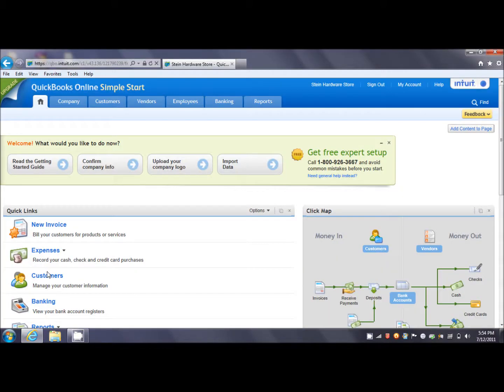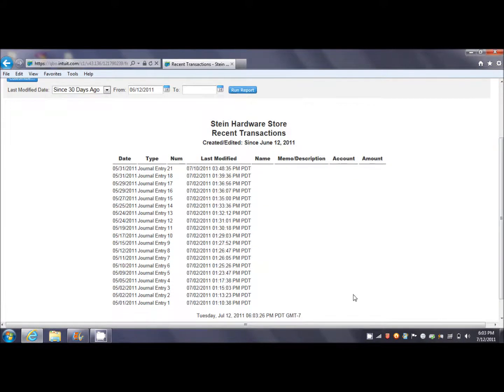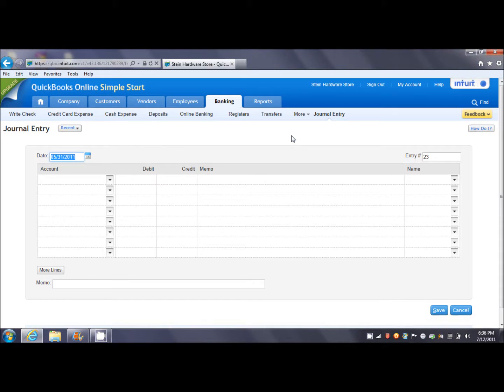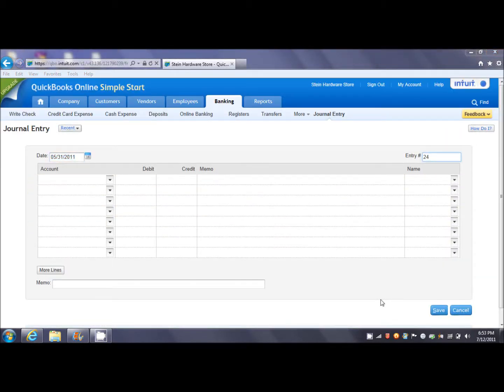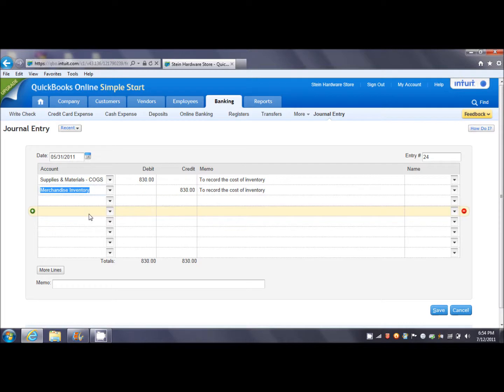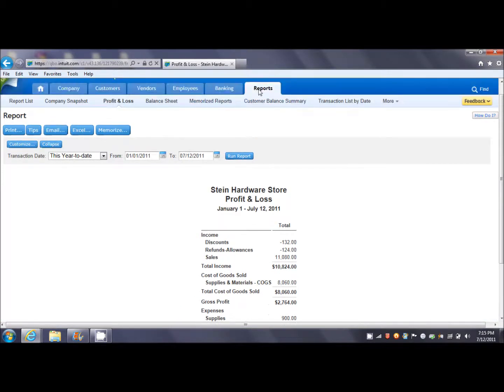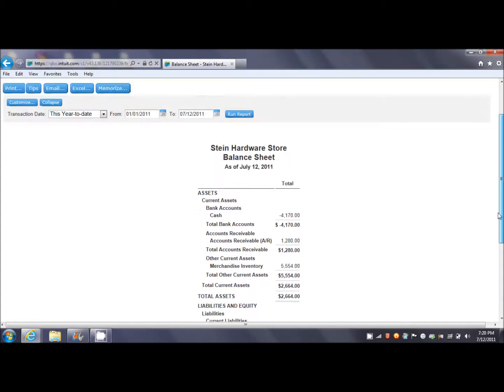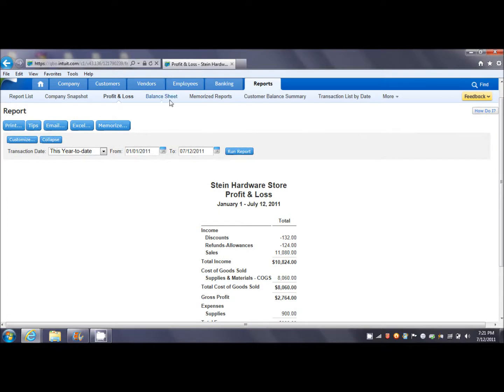Financial Accounting Project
Financial Accounting Project using QuickBooks